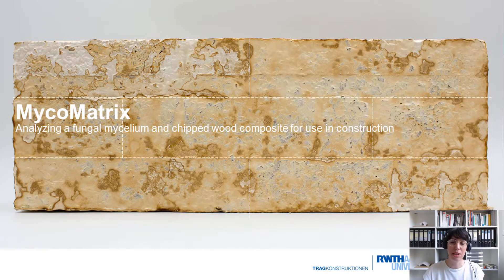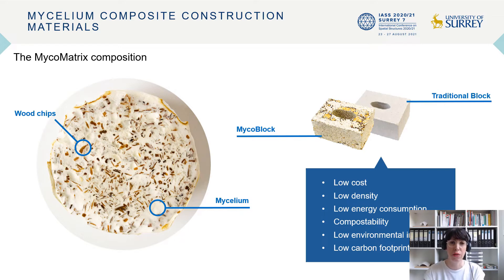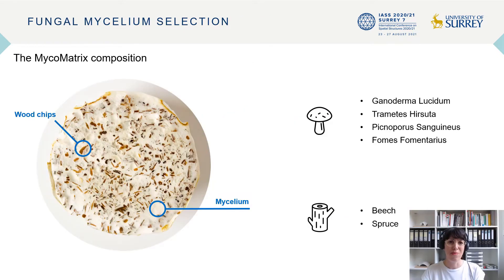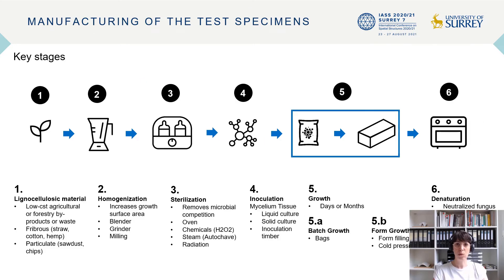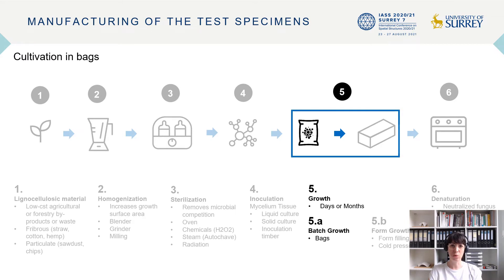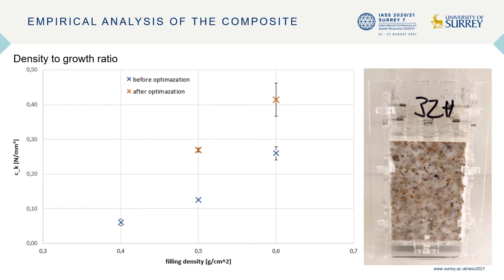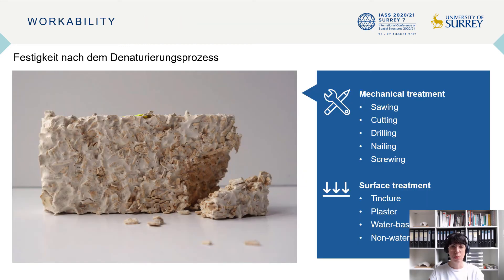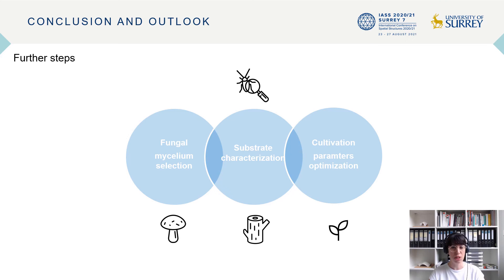Fungal mycelium and chipped wood composite for building components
Parallel Session 57, Bio-based concepts inspiring the spatial structures and architecture of the next generation (WG 12)

Dana Saez, Denis Grizmann and Martin Trautz (Technical University of Dresden; Aachen University & Trag Konstruktionen) present their work on mycelium-based construction elements.

The project “MycoMatrix, new products for the bio-economy” aims to produce mycelium-based construction elements with both structurally and physically valuable properties. It attempts to establish a more holistic understanding of the different influencing factors on the structural material properties of fungal mycelium. Although MycoMatrix presents many advantages, its low strength has encouraged our research team to improve its load-bearing capacity. The use of wood chips as a substrate allows a higher density of the mycelium- based material, which positively influences its load-bearing capacity. Our findings have indicated that the choice and geometry of the substrate and fungi selection positively influence the material properties of the mycelium- based material. Therefore, we decided to further develop it by increasing the number of influencing variables. The results provide a deeper understanding of the new material and classify it within the range of conventional building materials.

Watch their presentation on "Fungal mycelium and chipped wood composite for building components” from the Spatial Structures 2020/21 Conference.